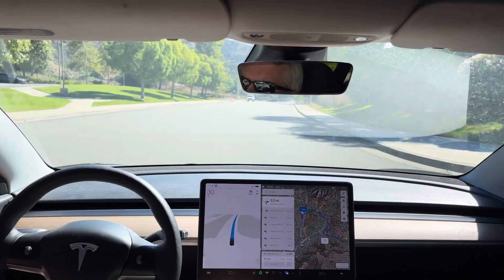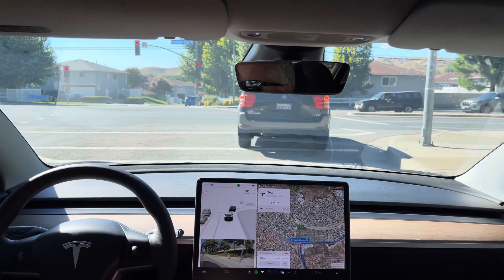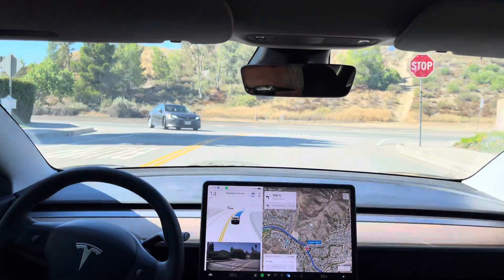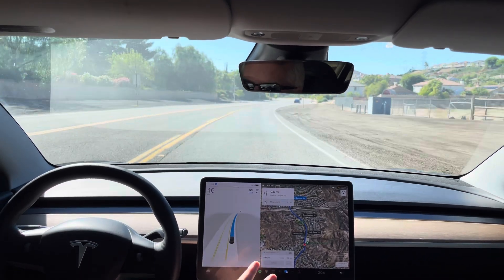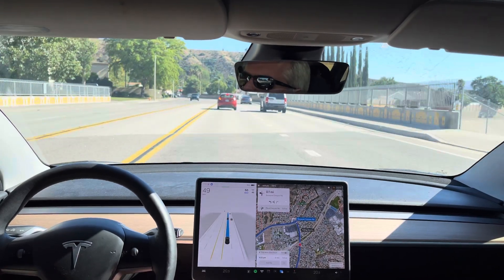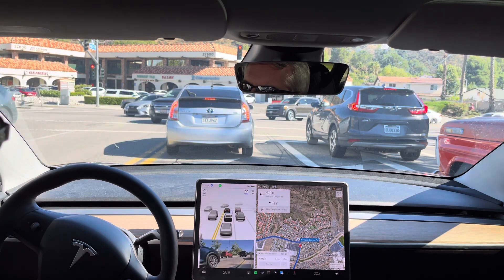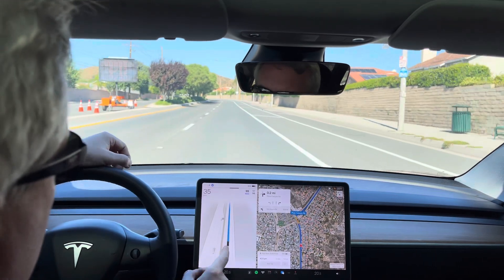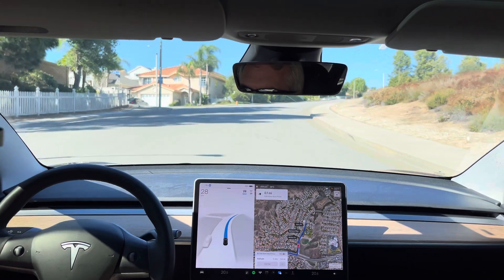Model 3 - Beta FSD 11.4.7 - Test Loop 1 - 2023.7.30 - 25 Aug 2023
Overall very impressed with 11.4.6 and 11.4.7 doesn't appear to have changed much that I see so far.

Good drive on Test Loop 1 but as you can see an old bug and some new ones.

The right turn onto Plum Canyon is working reliably well which is awesome.